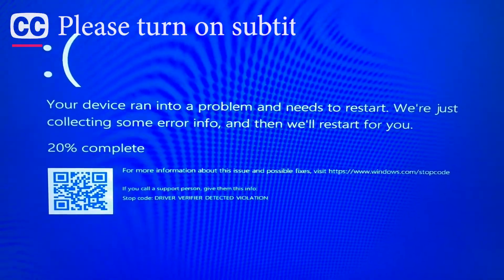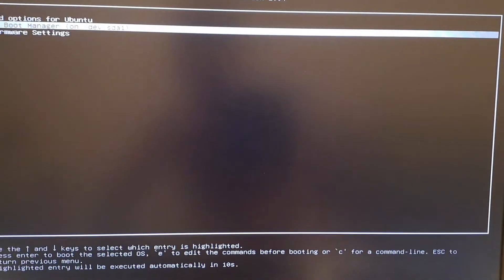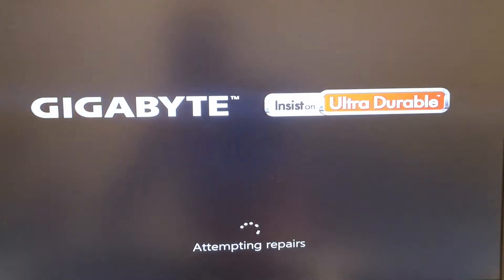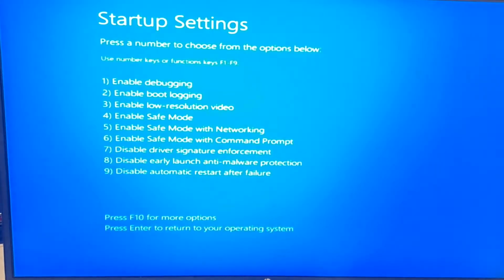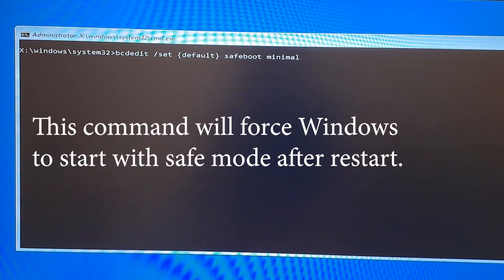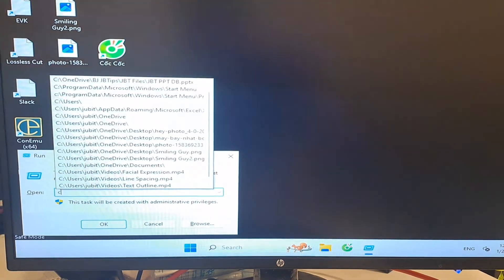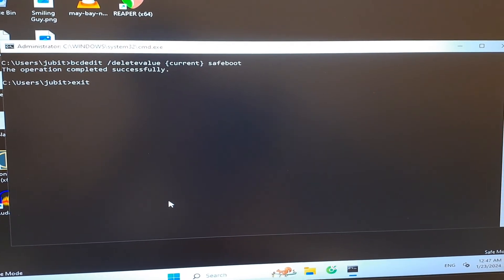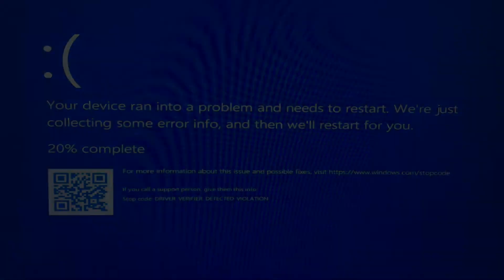How to fix Driver_Verifier_Detected_Violation BSOD endless loop after using Windows Driver Verifier?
How to turn off Driver Verifier in Windows 11? How to turn off Driver Verifier in Windows? Driver_Verifier_Detected_Violation blue screen of death. Cannot boot into Safe Mode after turning on Driver Verifier. BSOD endless loop. How to stop Driver Verifier from inside Ubuntu. How to stop Driver Verifier in Dual Boot Ubutu and Windows machine. How to turn on Windows safe mode from inside Linux. How to turn on Windows safe mode from inside Ubuntu

Commands to use:
bcdedit /set {default} safeboot minimal
verifier /bootmode resetonbootfail
bcdedit /delete value {current} safeboot

How to fix Driver_Verifier_Detected_Violation BSOD endless loop after using Driver Verifier in Windows?